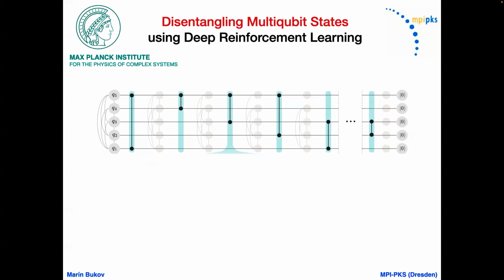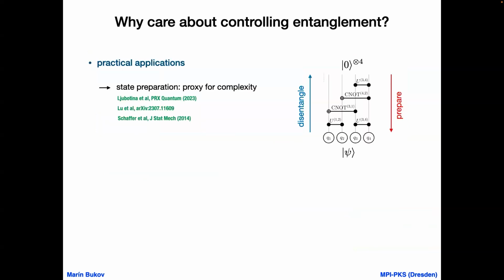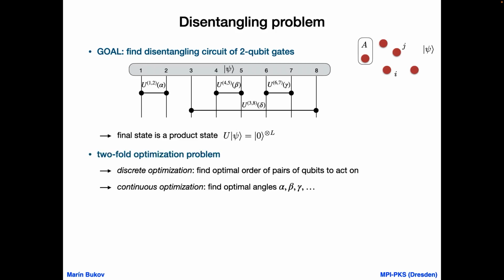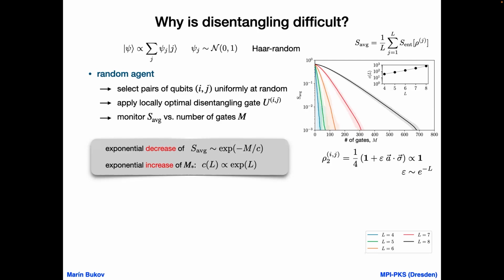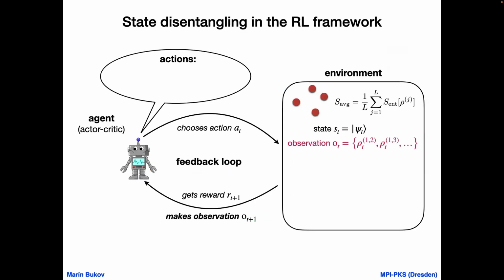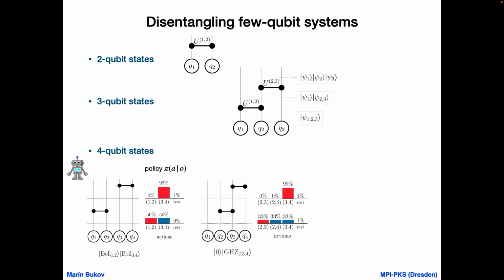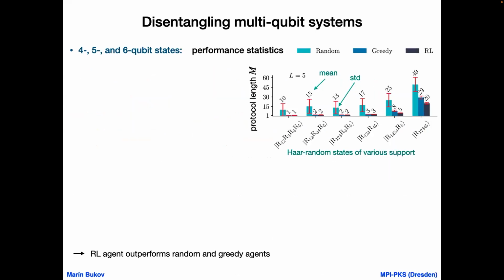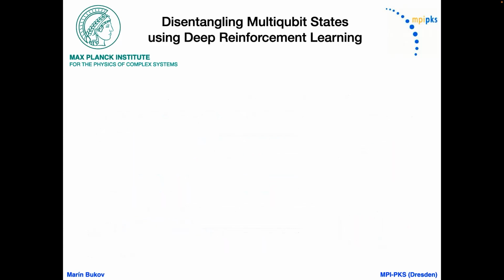Reinforcement learning to disentangle multiqubit states from partial observations.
Тазседмичния семинар бе изнесен от д-р. Марин Буков от Института Макс Планк за комплексни системи в Дрезден.